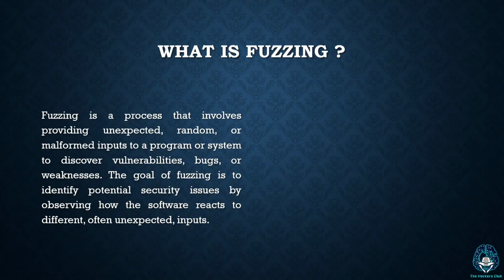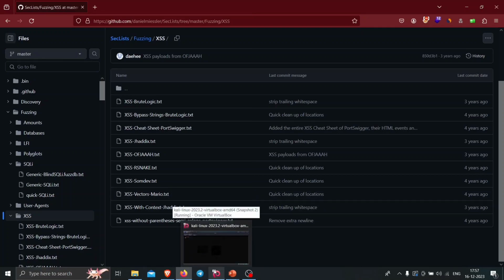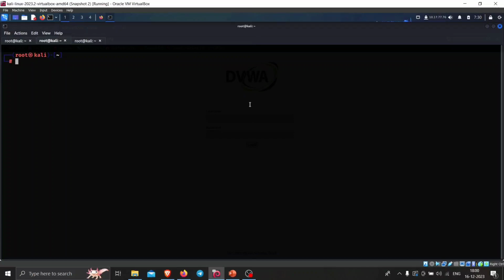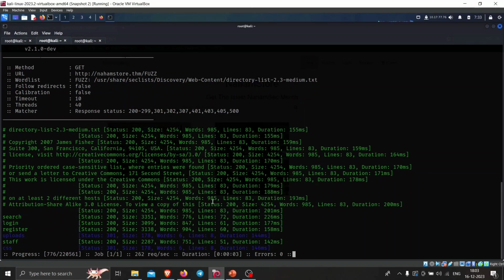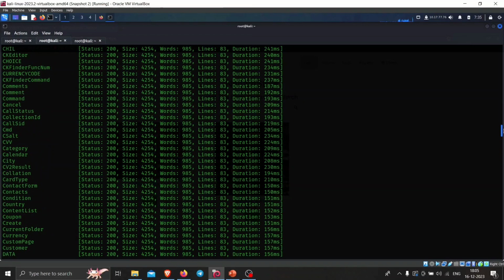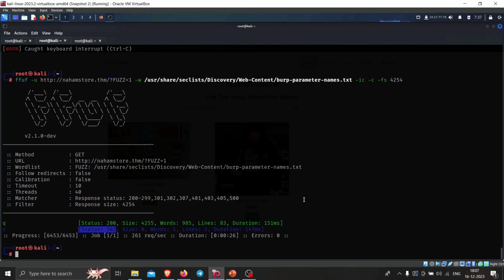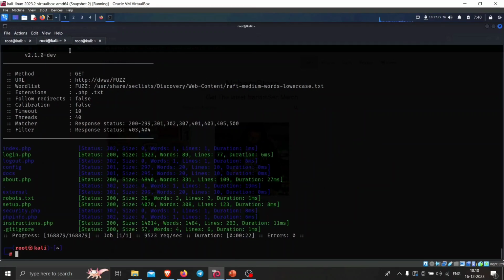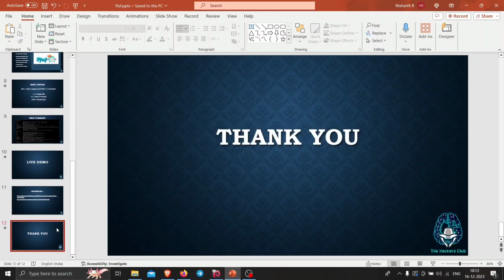Presentation of FFUF Tool by Nishant R | Batch R27 | CyberSapiens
Explore the FFUF tool for web enumeration and fuzzing in this comprehensive presentation by Nishant R. Learn how FFUF automates web testing, filters HTTP responses, and discovers vulnerabilities using word lists for directory and file enumeration. Perfect for cybersecurity enthusiasts aiming to understand web application testing tools.

CHAPTER:

00:00 - Introduction to fuzzing and the FFUF tool for web enumeration.
02:12 - FFUF uses various word lists for web directory and vulnerability discovery.
04:15 - FFUF is a flexible web fuzzing tool for automated testing.
06:25 - FFUF tool is used for testing web applications with file and subdirectory enumeration.
09:09 - FFUF Tool ignores comments to focus on input responses.
11:27 - FFUF tool filters HTTP responses to reduce noise and find specific parameters.
13:41 - FFUF tool effectively filters PHP and THP files using advanced options.
17:22 - FFUF Tool utilizes recursion to explore subdirectories effectively.